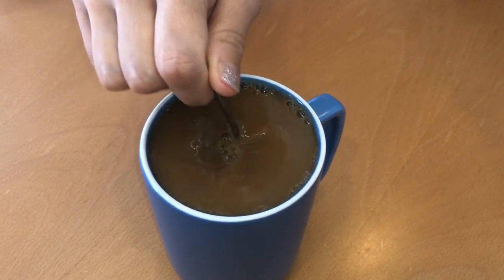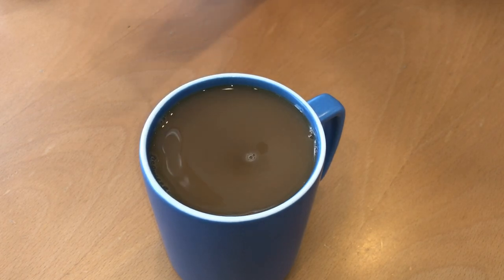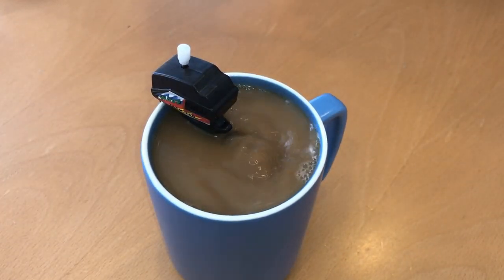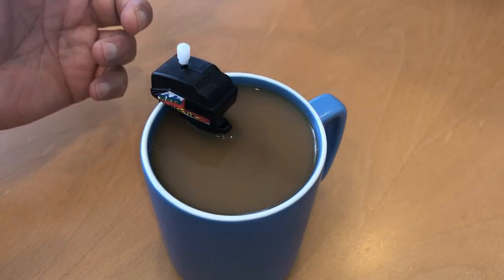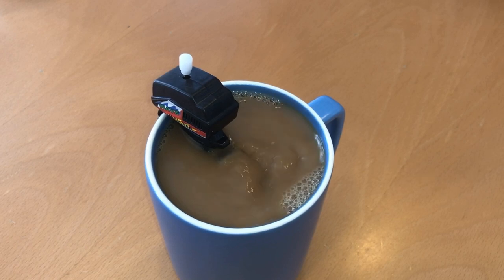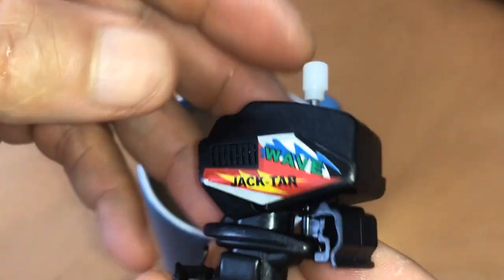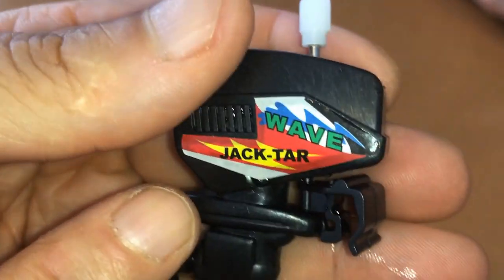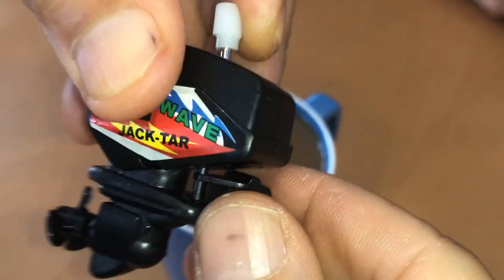The MugBoat Wind Up Motor Coffee Mug Mixer Fishing Boating Motor Gag Gift Father Day Present GiZ WiZ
The MugBoat - Wind Up Motor Coffee Mug Mixer Fishing Boating Lover Gag Gift Fathers Day Present
(08-2023)

Cost: $14.95